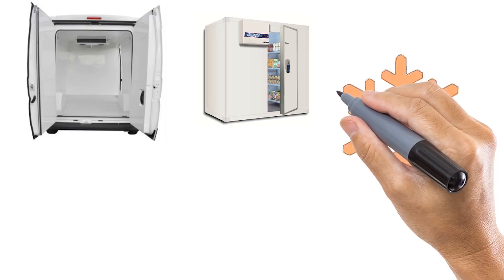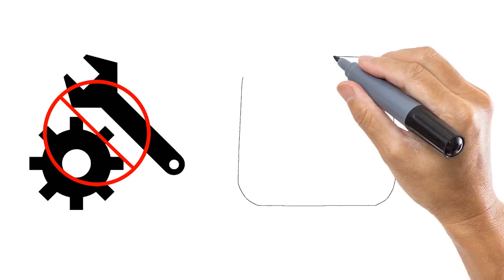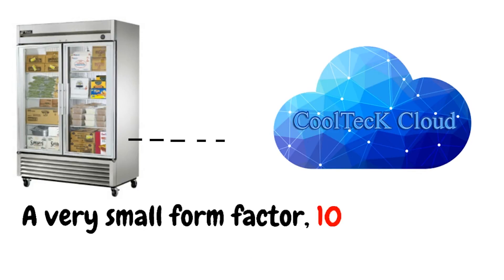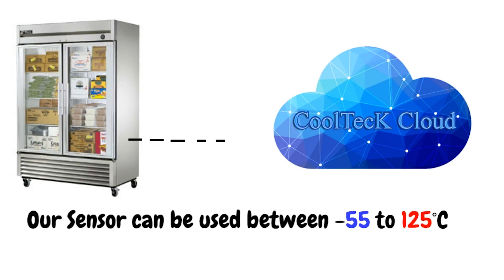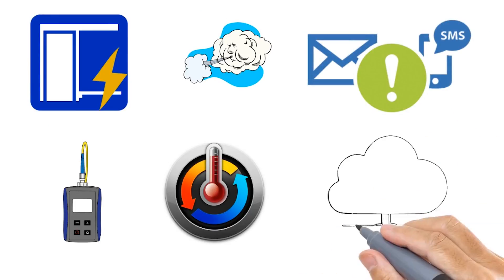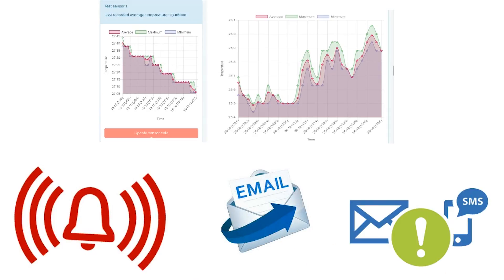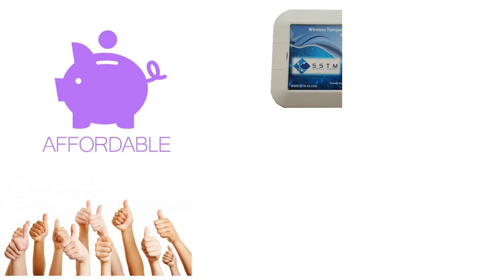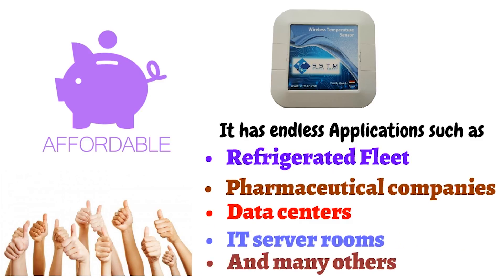CoolTeCK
At SSTM, we invented CoolTecK  a smart connected  data logger.  Unlike other data loggers, our platform offers an “out-of-the-box” wireless solution with zero installation effort to get online and connected.
Our module turns your freezer smart, by its integrated gsm that securely connects over the internet to CoolTecK Cloud. It got a a very small form factor, just 10 cm * 10 cm, and it is IP67 splash, dust and water resistant.  Many other sensors can be added to the same module. CoolTeck Module is integrated with our Cloud Service over the internet. It provides continuous logging of your system aspects allowing users to custom alarms fitting their needs. Notifications can be sent via email or text messages the moment there is a minimum or maximum thresholds are exceeded.